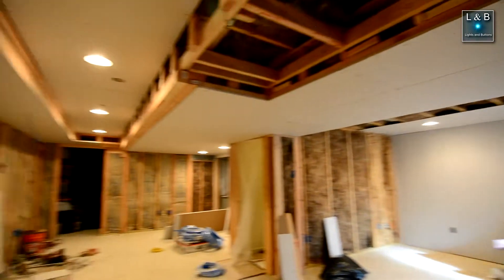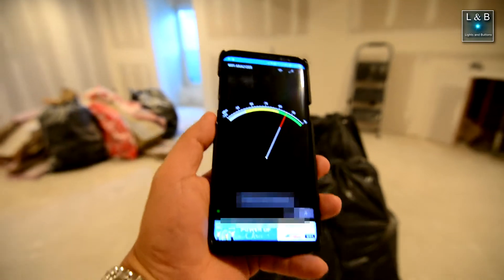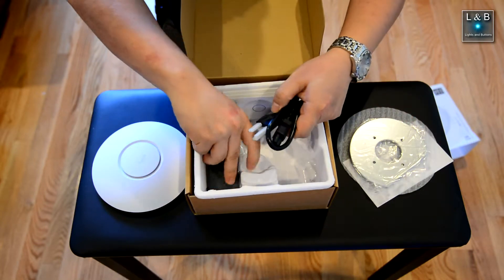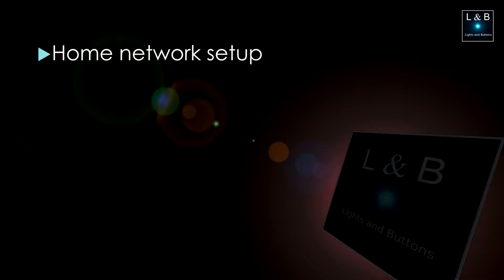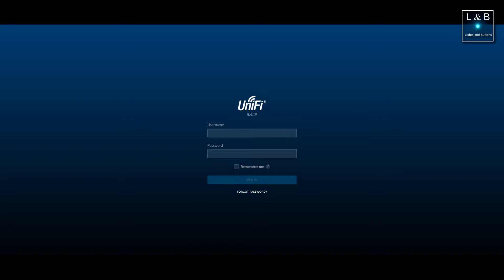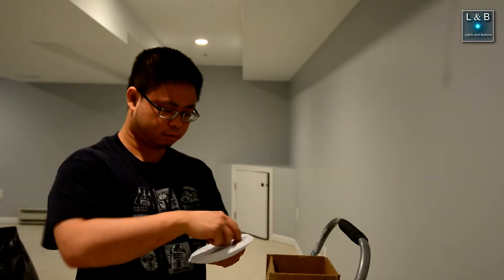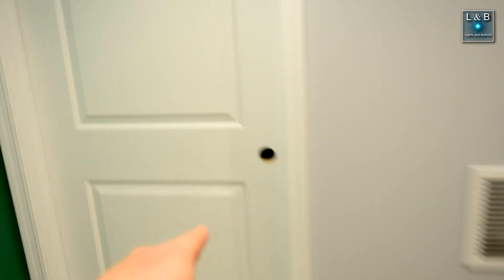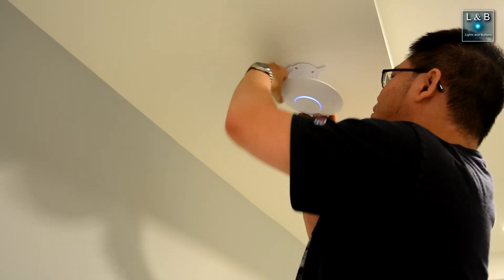Finishing My Basement Pt. 4: Ubiquiti WAP Setup (Quick Clip #33)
Now that the walls of the basement are in, I'm going to configure my new wireless access point (WAP) for the basement for better wireless network performance.

The WAP is the Ubiquiti UAP-AC-LITE. It's nice because it's centrally managed, and uses PoE, so you can mount it cleanly with only one ethernet cable coming off it.

Since this is a short video, I didn't go into the details of configuration.

The app I used to do the wireless site survey is Wifi Analyzer.